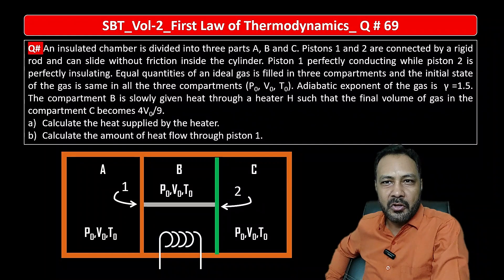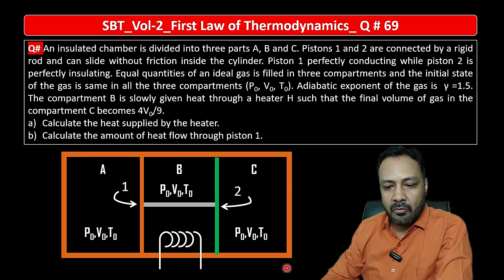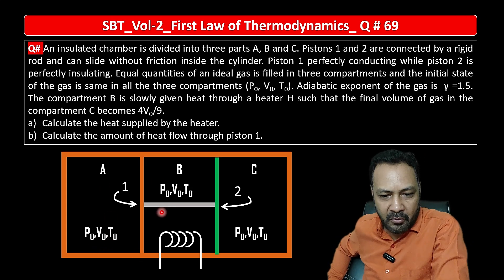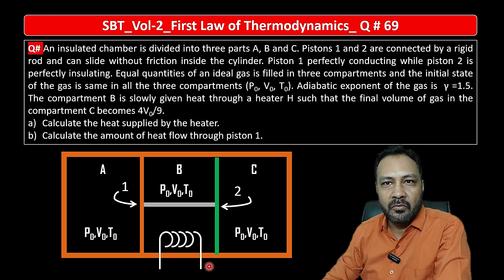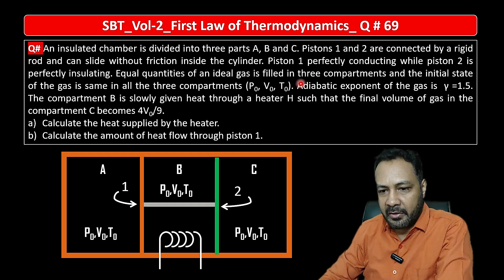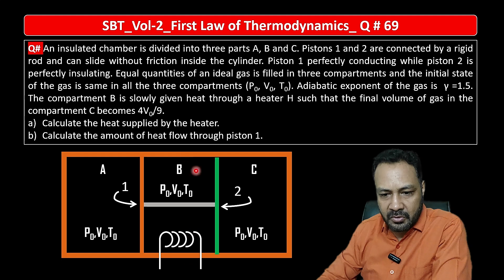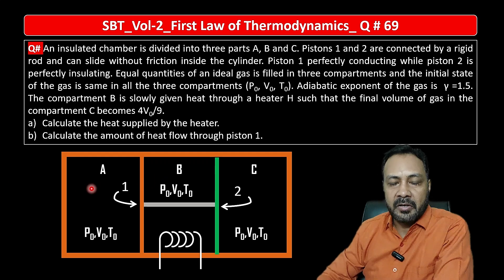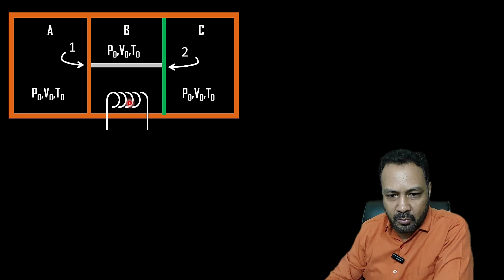A challenging thermodynamics problem from SBT || Physics for IIT-JEE & Olympiads